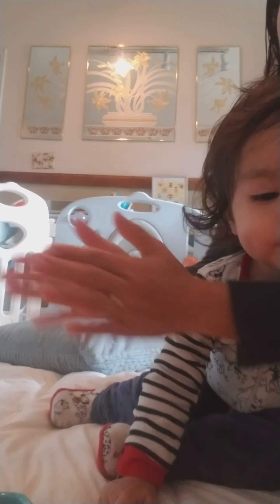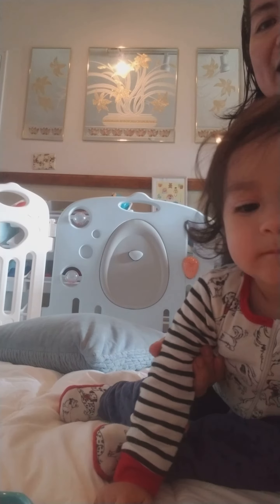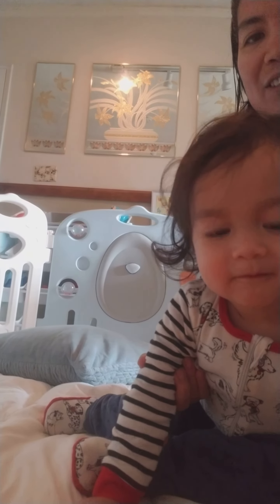Singing the "I Have 2 Hands" song with my 21 mos.toddler. Song for babies/toddlers/kids/children.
"I Have 2 hands"